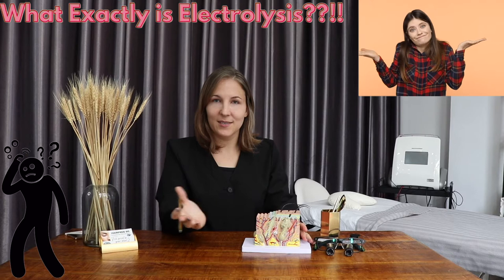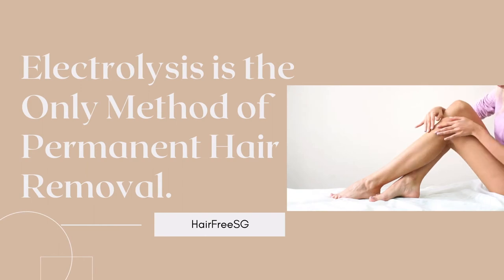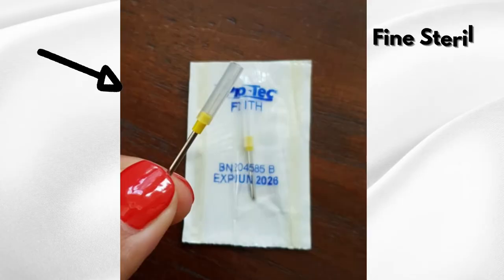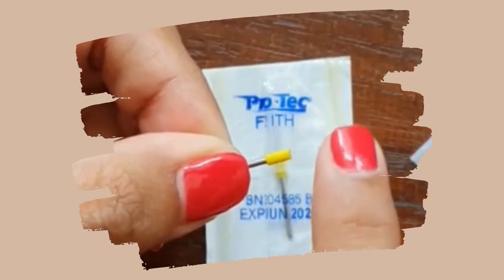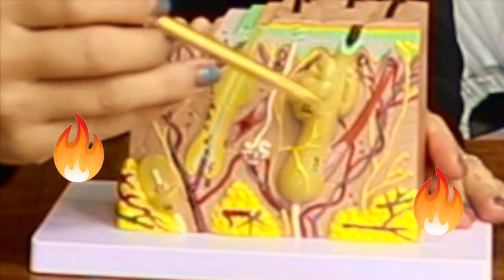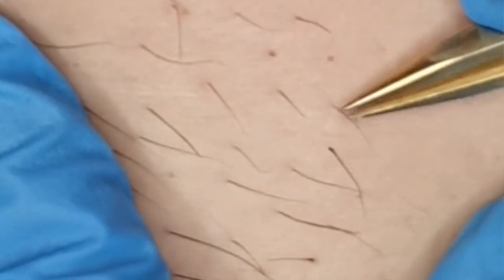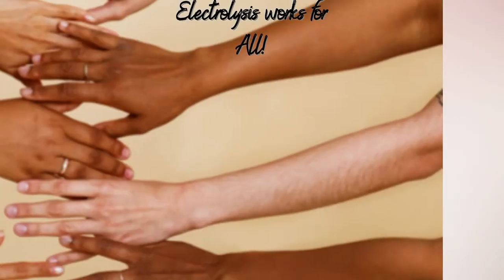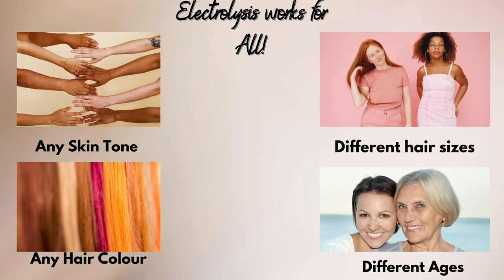What is Electrolysis? FAQs about electrolysis hair removal.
Here's Alex going through a brief explanation on what electrolysis is. Electrolysis is not IPL or Laser. Its a permanent method of hair removal approved by the FDA. Hence it will be like you've never had those removed hairs before.

Location: 18 Mohamed Sultan Road. #02-01
[Minutes from Fort Canning & Robertson Quay]

CredIts:
🎵 Track Info:
Video Edited By: Syaz Shamshir